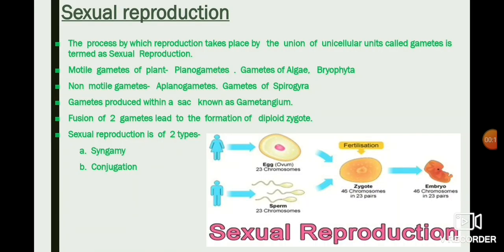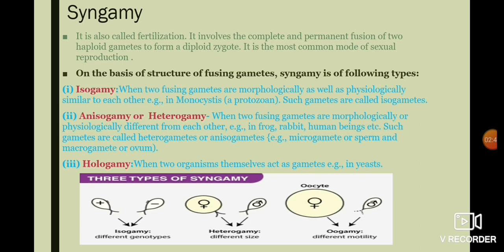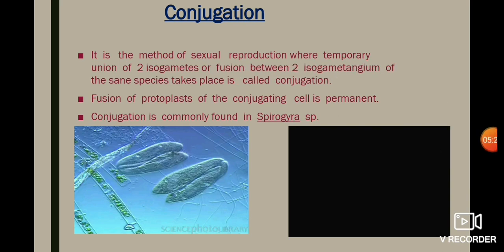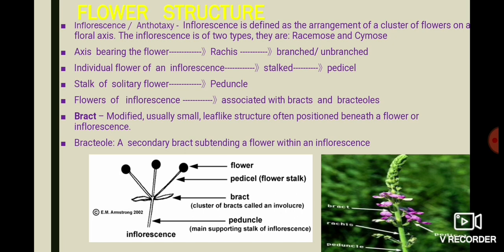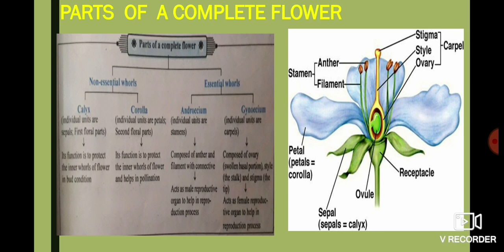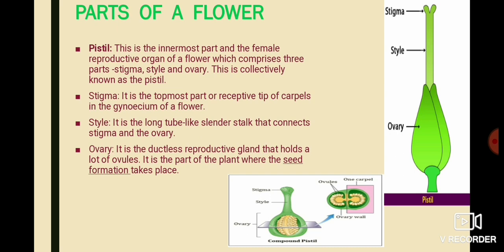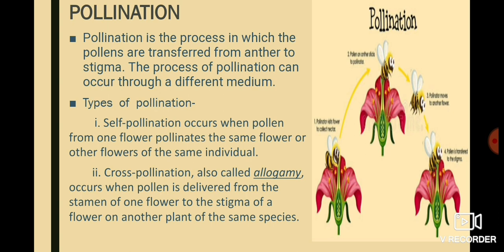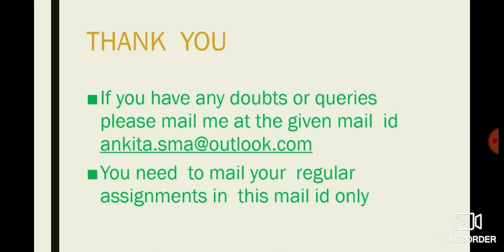Class XII Science- Sexual Reproduction in Flowering Plants